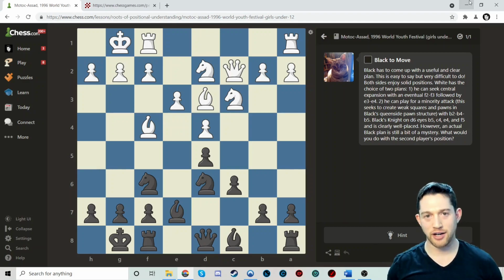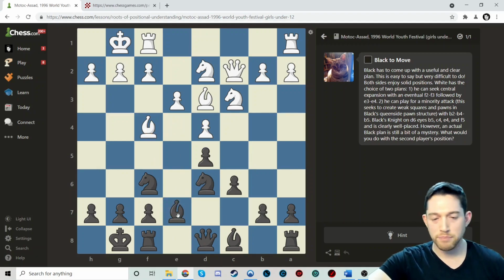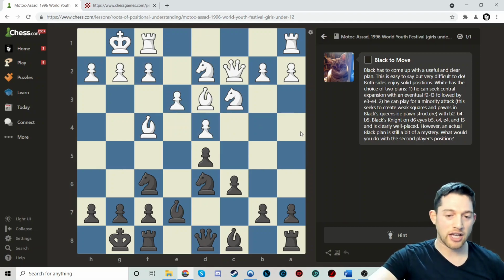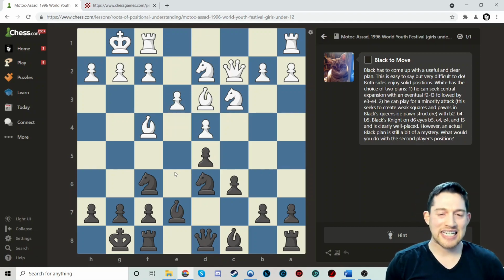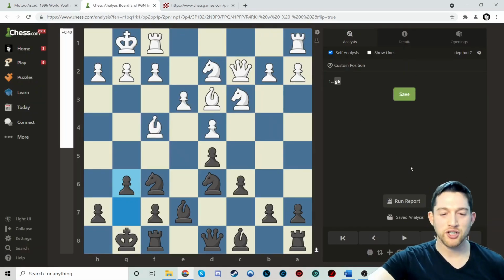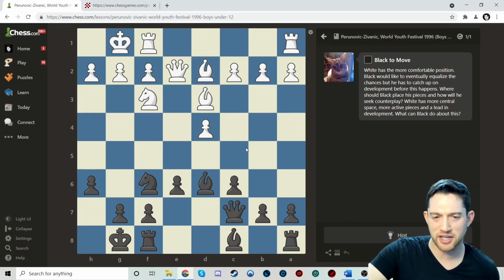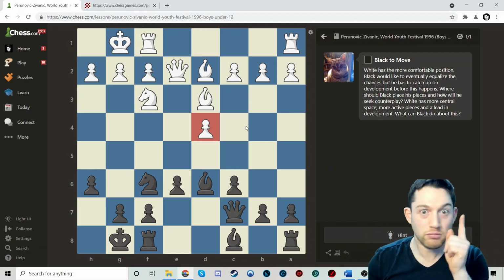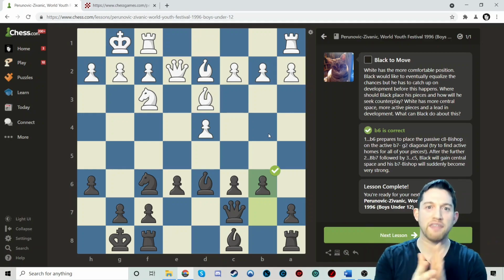SOLVED! Silman Simplified - Part II - HOW TO PLAN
In part II of our series, we continue to explore positions taken directly from  International Master Jeremy Silman's Chess.com lesson series 'Roots of Positional Understanding'

LEARN HOW TO:
1) Break down a position into the most important elements. What's going on here??
2) DO WHAT THE CHESSBOARD COMMANDS YOU TO instead of doing whatever you feel like
3) Make meaningful ideas and plans grounded in the actual position.
4) Read the Board!

Thanks!